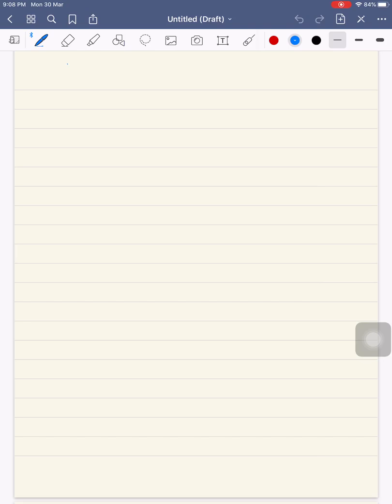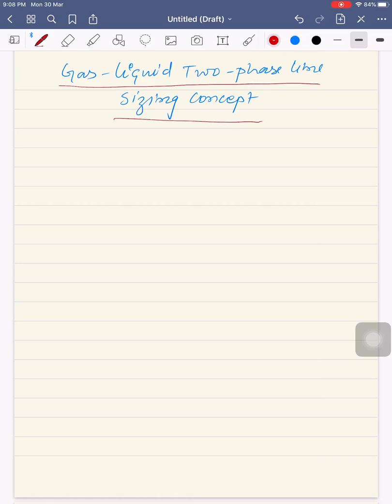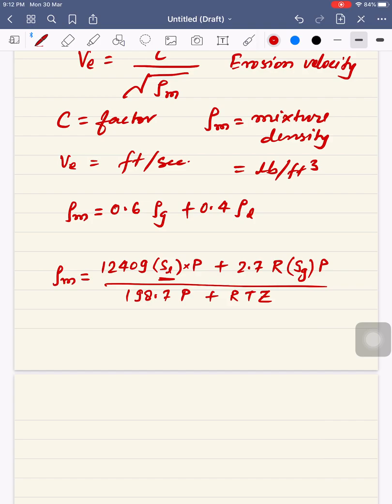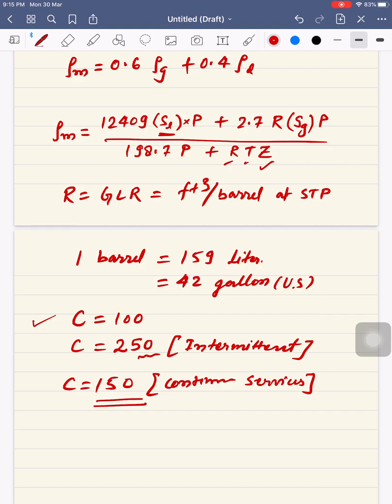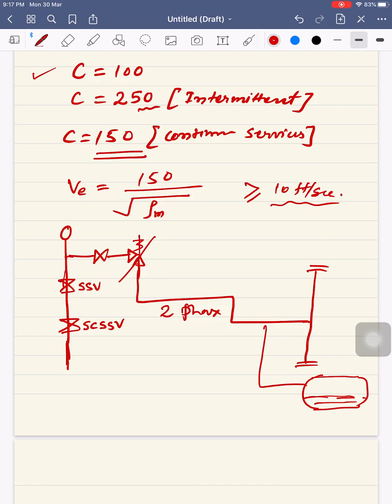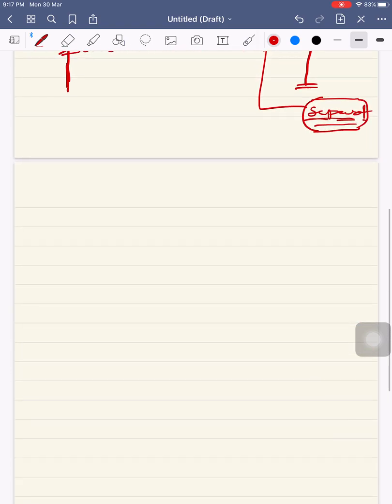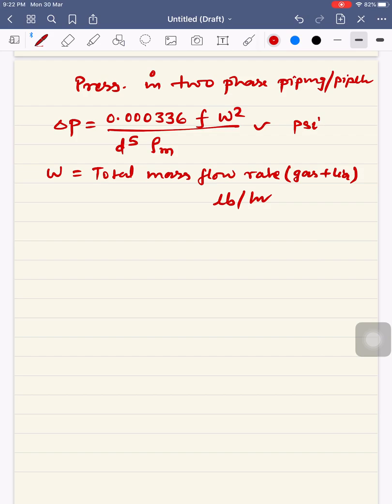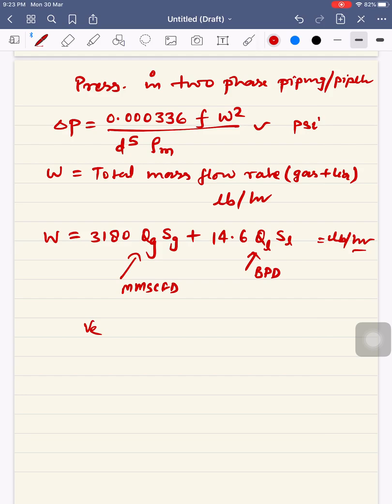Two phase gas-liquid line sizing concept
Concept of two phase line sizing